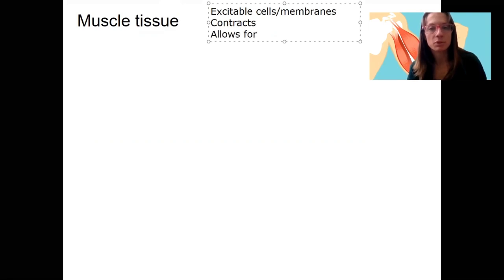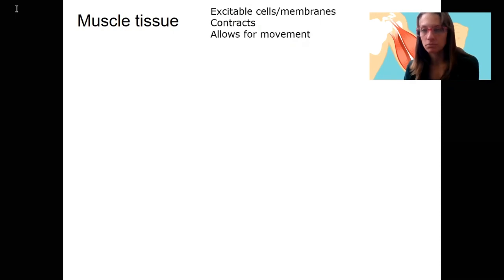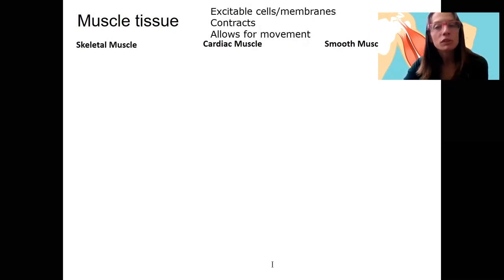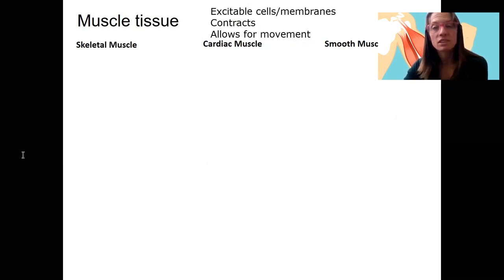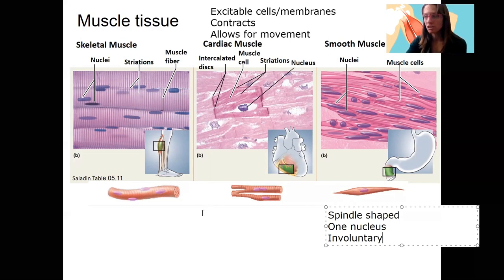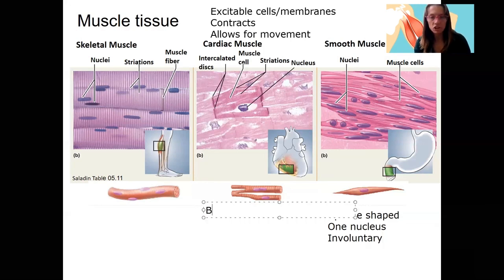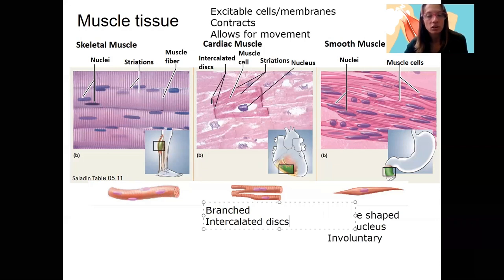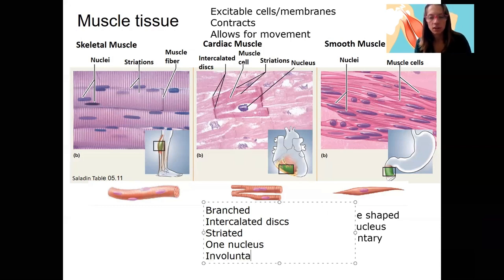7.2 muscle tissue